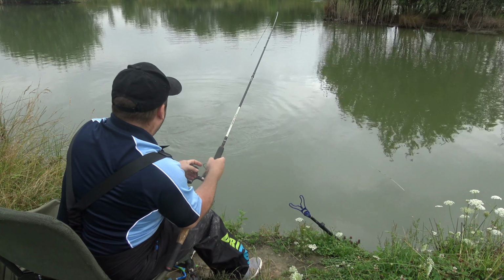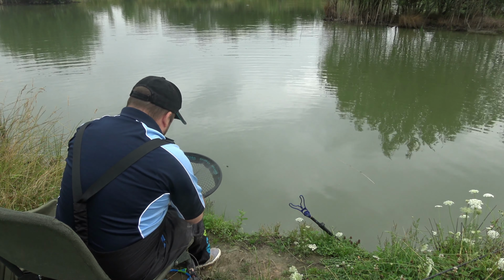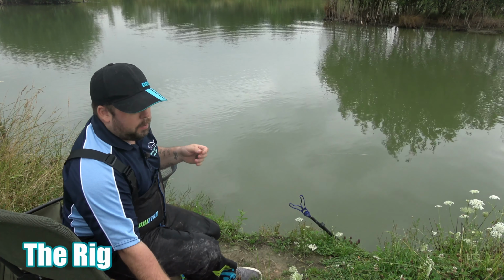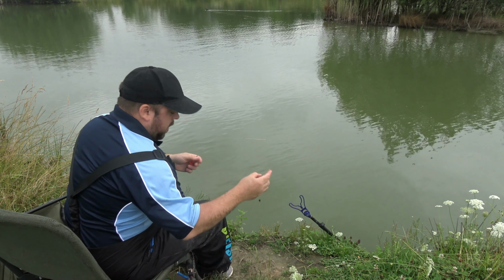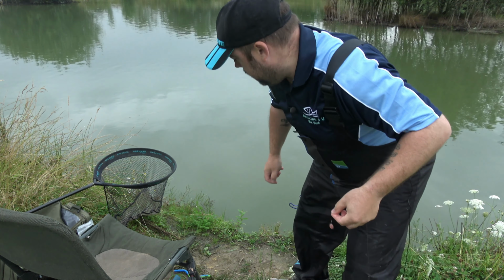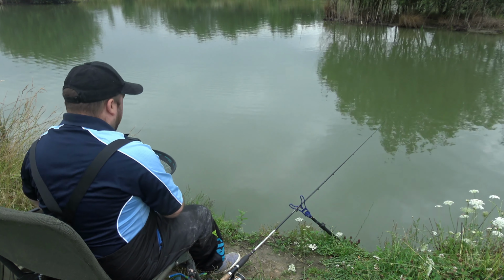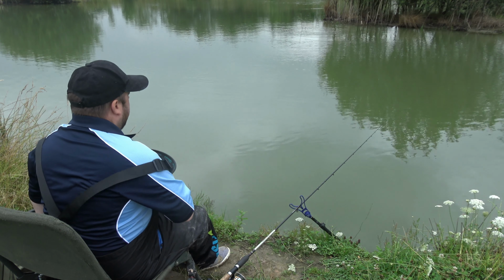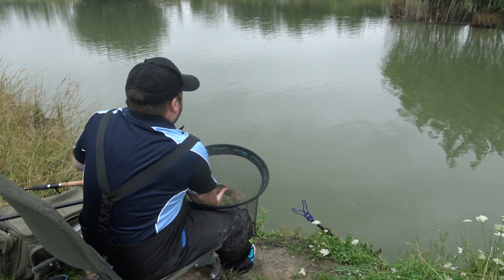Fishing The Basics THE BOMB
another quick episode back to basics